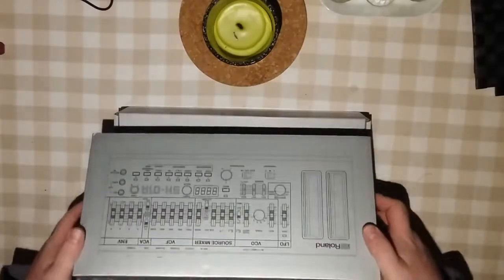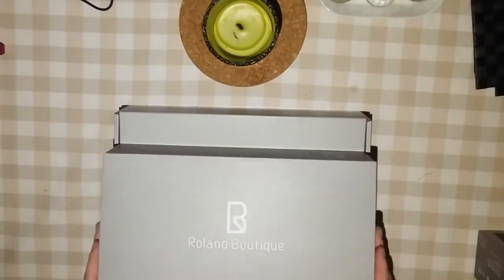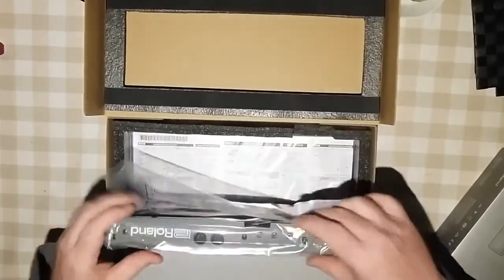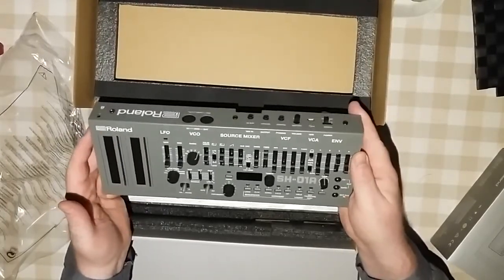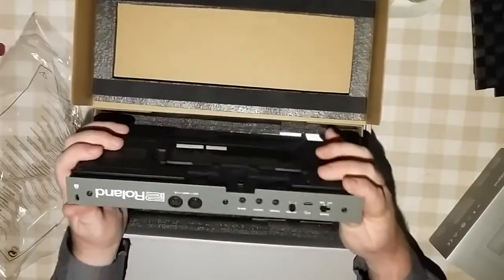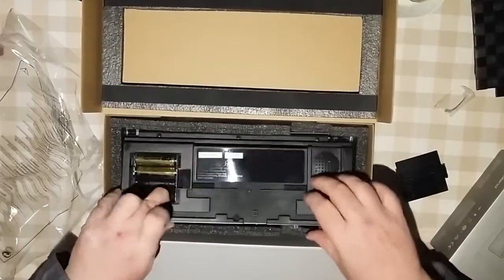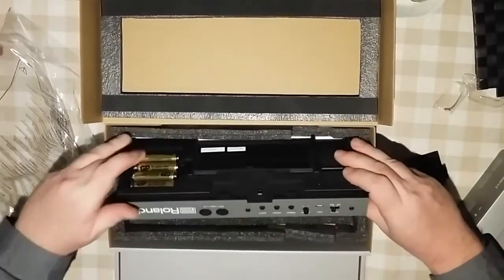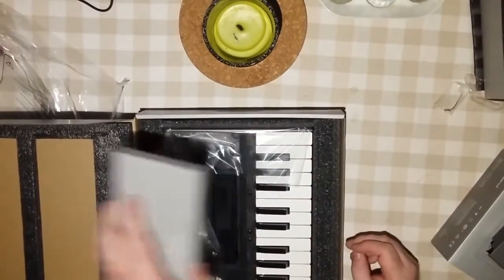New Synth / Roland SH 01A Unboxing [Re-upload]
** this is a re-upload from the 'Karl Pountney' channel **

Roland have issued software modelled version of the classic SH-101 synthesiser in to its Boutique Series and here's the unboxing video recorded in October 2017.

Wherever possible I use my own music in Strawbyte Workshop videos and this recent addition is a huge asset in my set-up. Look forward to thumping basses and retro '80s arpeggios in future videos.

Wherever possible links are to actual products used, but this is not always possible, for example some products are not available outside the UK in which case I have selected something similar.